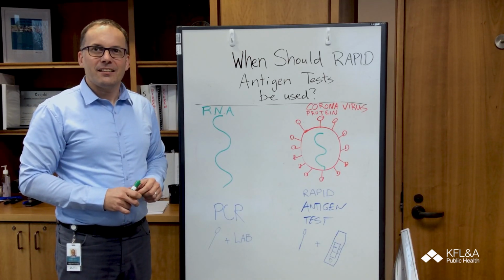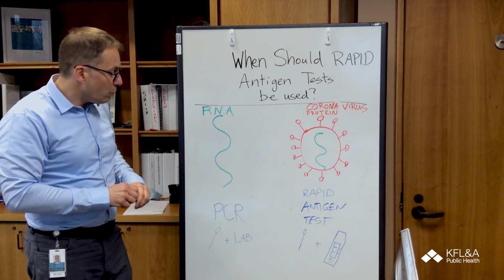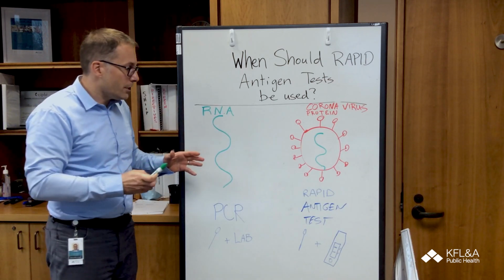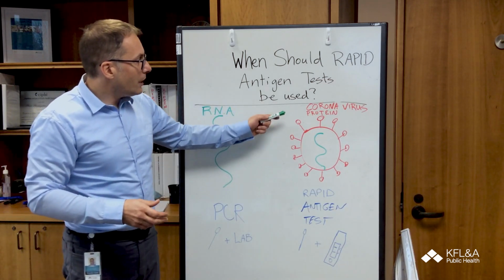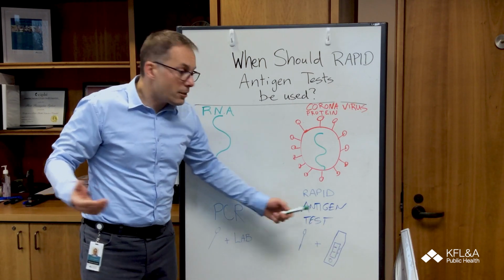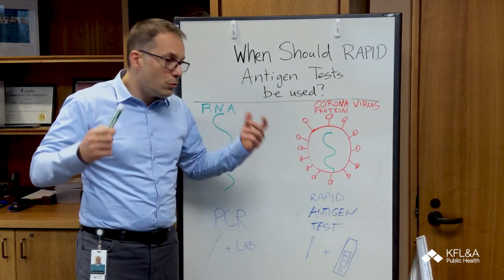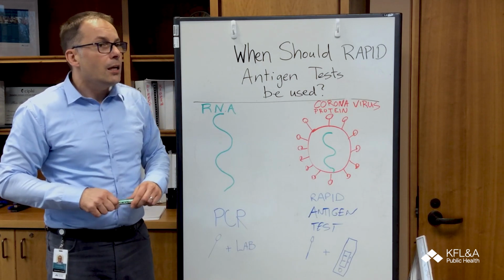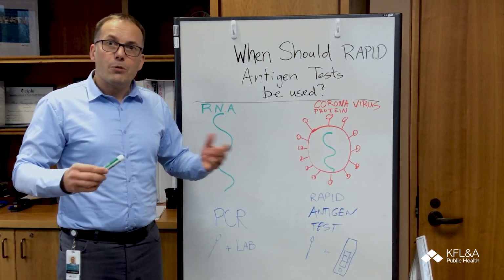Dr. Oglaza Explains Rapid Antigen Tests